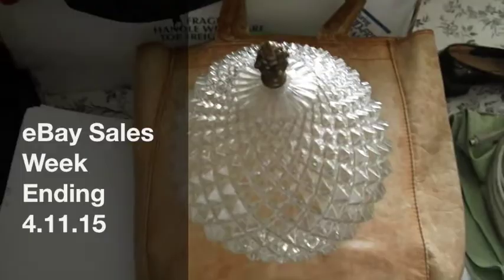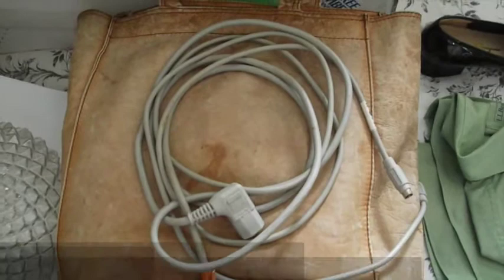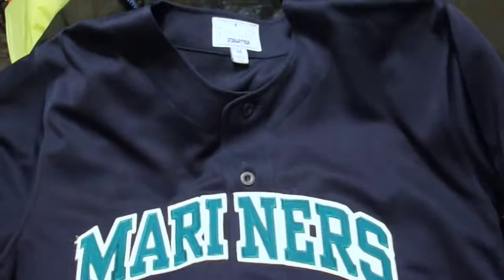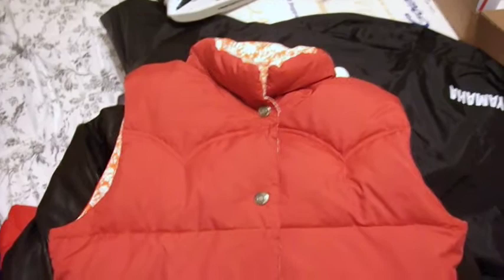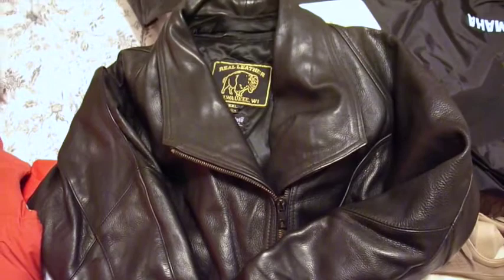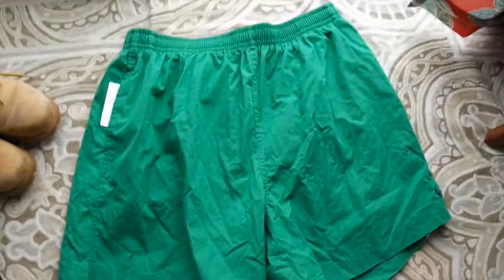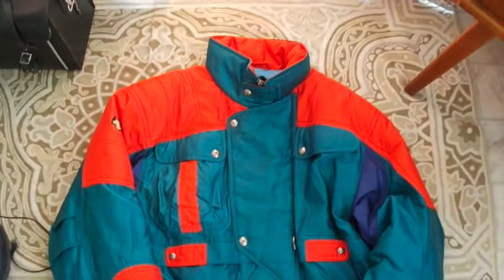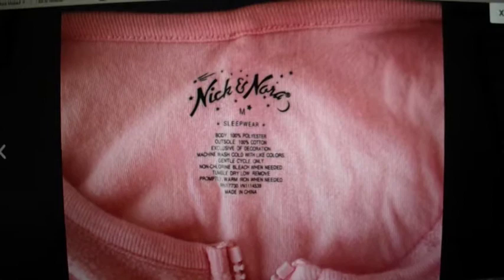What Sold In My eBay Store - Ralph Lauren, Waverly, Tumi, Ariat, Apple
Spring break is over and I'm back! These are my eBay and Bonanza sales for the week ending 4.11.15.

Here's the difference from before spring break though, I'm no longer sending items into Amazon FBA. Their fees were just too high and I felt too out of control of my items. I may continue with Merchant Fulfilled but I'm still undecided. Also, something must have switched on with my Bonanza booth because I had 3 sales there this week. One buyer didn't pay so the item has been relisted.